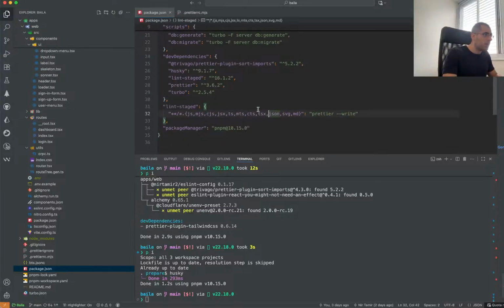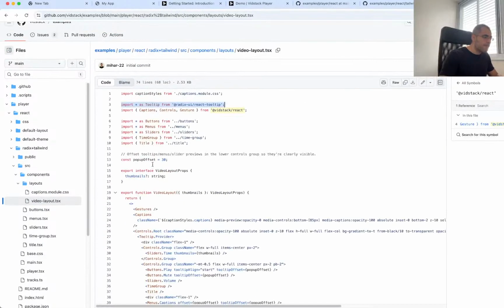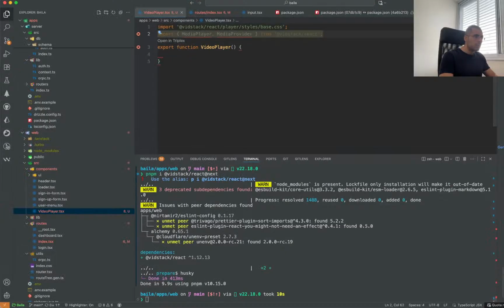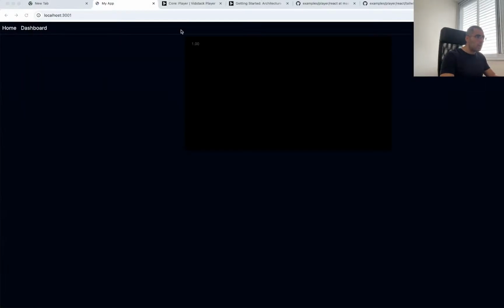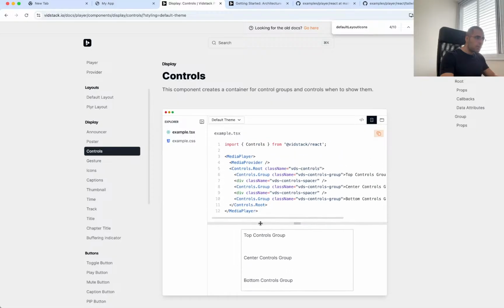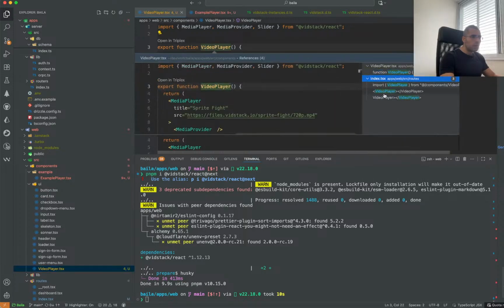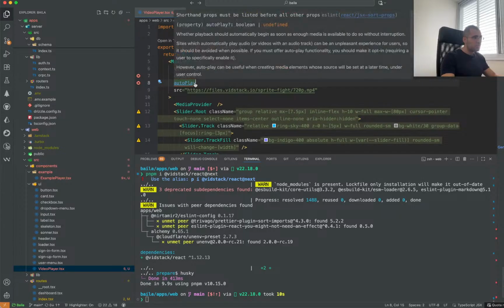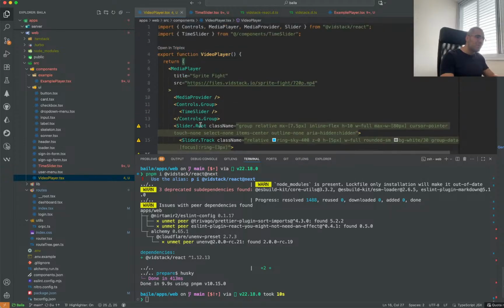Let’s Build Something – Part 2